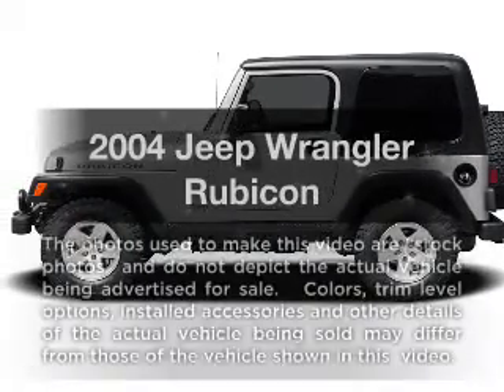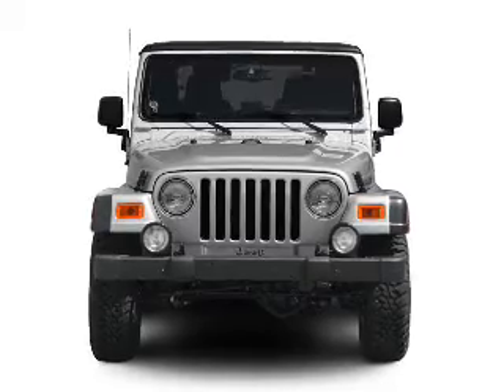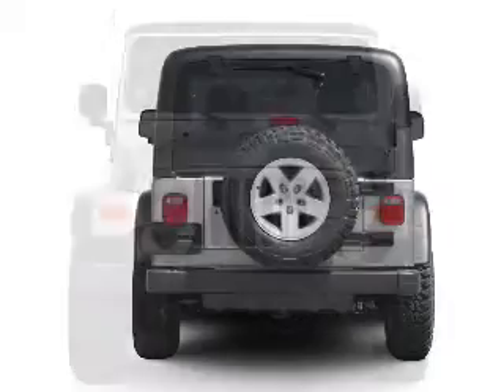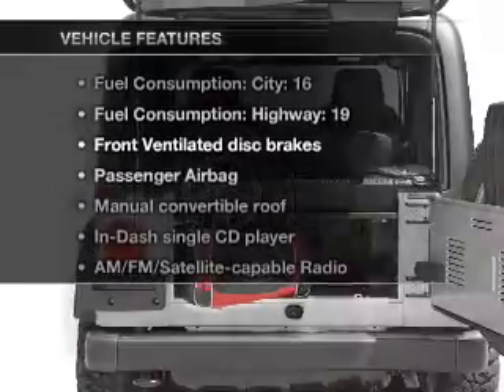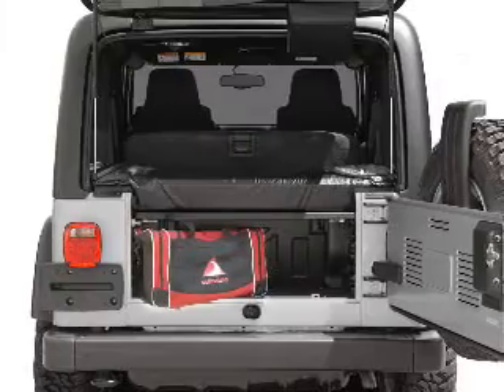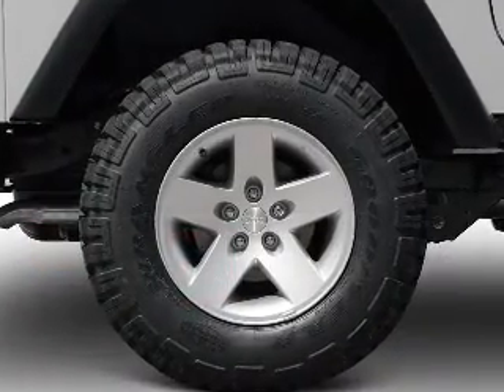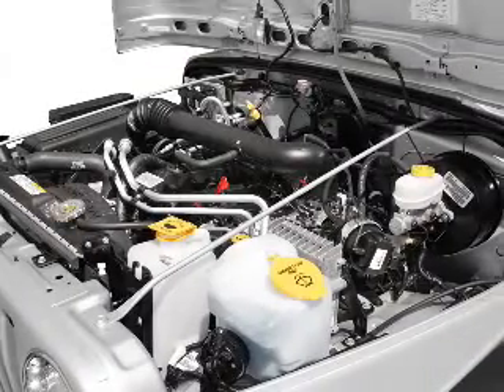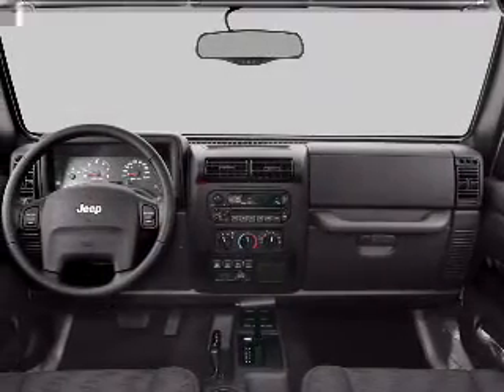2004 Jeep Wrangler - Hawthorne NJ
Year: 2004
Make: Jeep
Model: Wrangler
Trim: Rubicon
Engine: 4.0 liter inline 6 cylinder 12 valve
Transmission: 5-Speed Manual
Color: Beige
Mileage: 34237
Address:
1180 Goffle Road